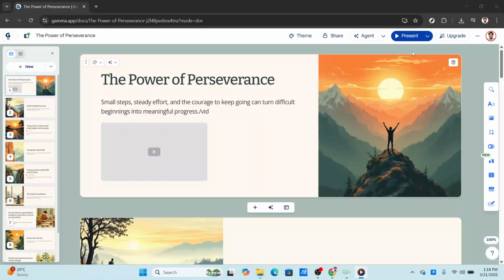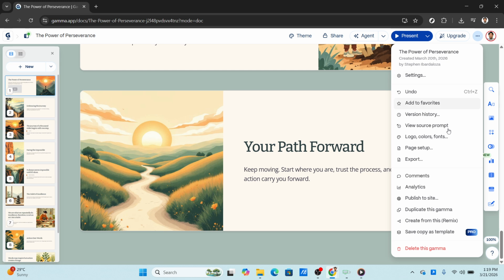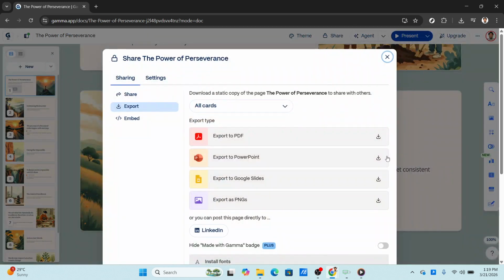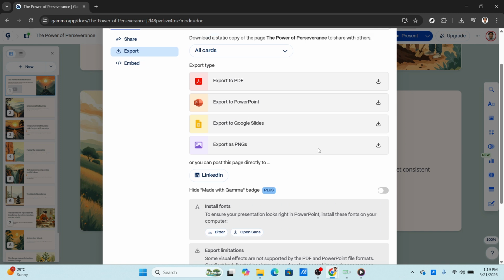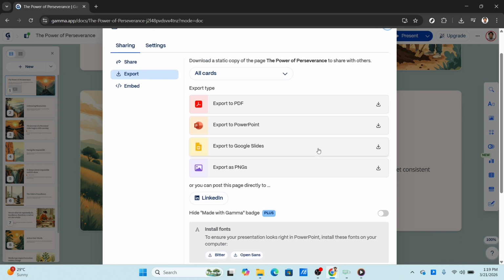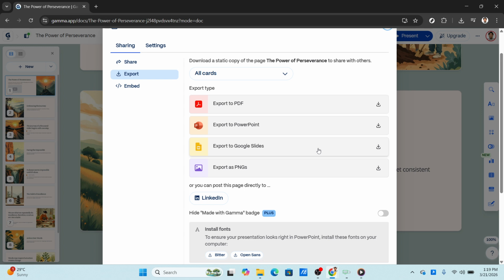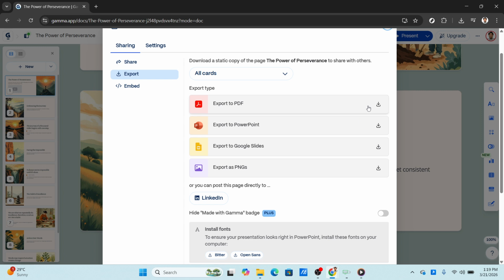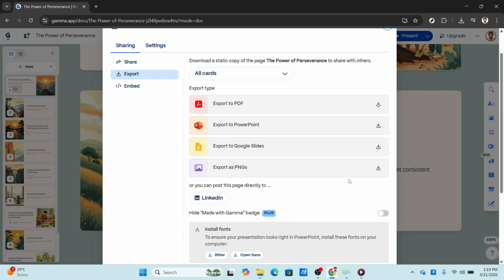How to Export Editable PowerPoint Files With Gamma AI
In this video, I’ll show you how to export editable PowerPoint files using Gamma AI.

The method is very simple and clearly described in the video. By following all the steps, you’ll easily learn how to export your presentations from Gamma AI into fully editable PowerPoint (.pptx) files.